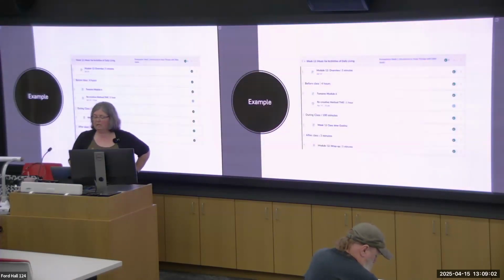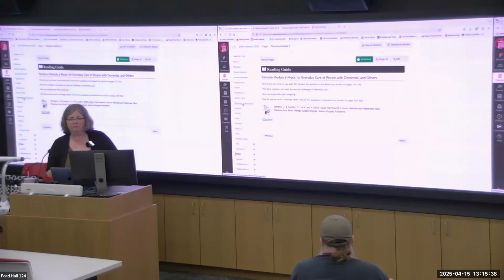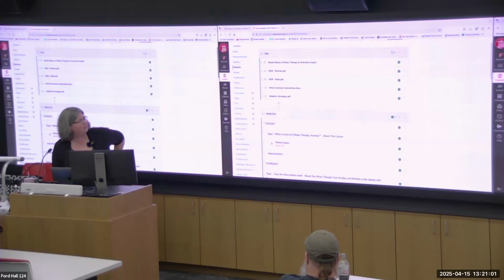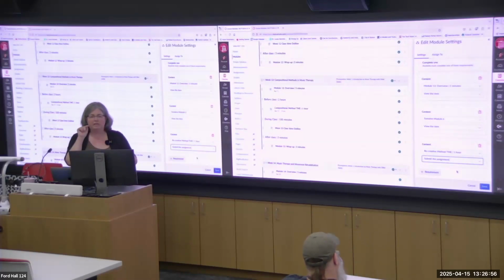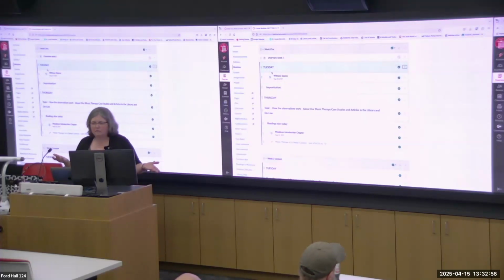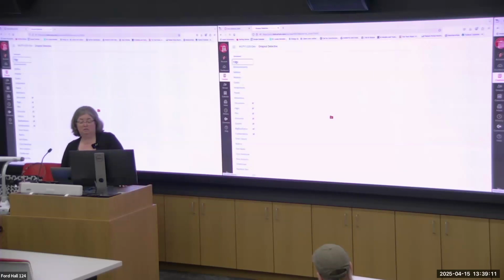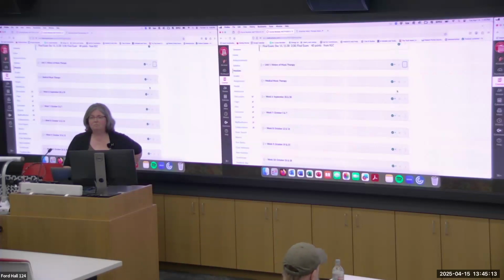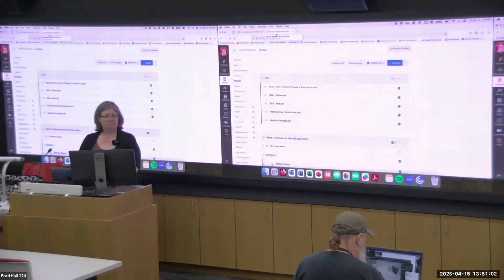Mastering Course Flow with Canvas Modules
Get organized, get efficient, and empower your students to navigate your course like pros. Discover the full potential of Canvas Modules for organizing course materials and simplifying the learning journey. In this hands-on workshop,  you’ll learn how to structure course content in a logical, accessible way and guide students in using modules effectively, ensuring they have all the tools they need to succeed from day one.